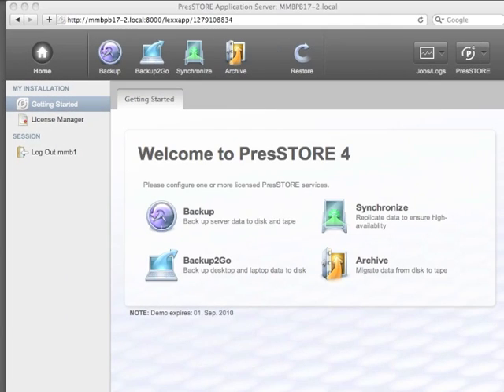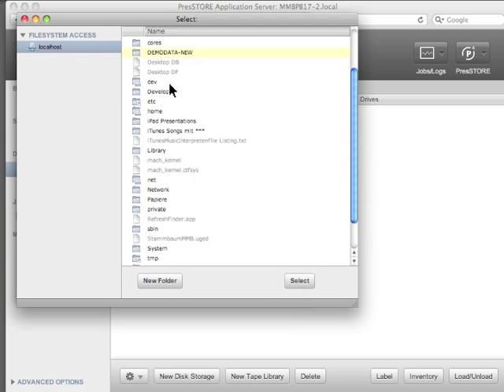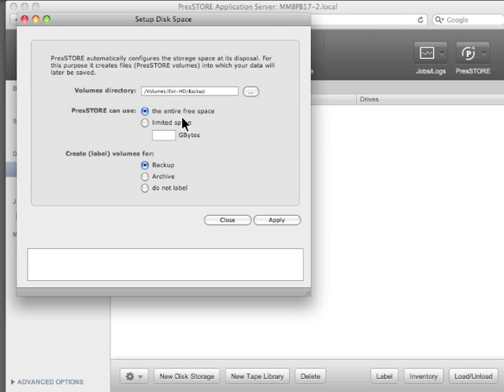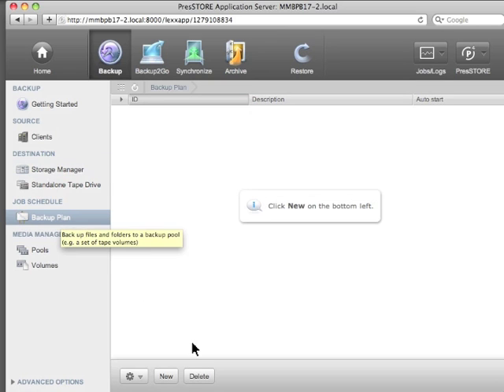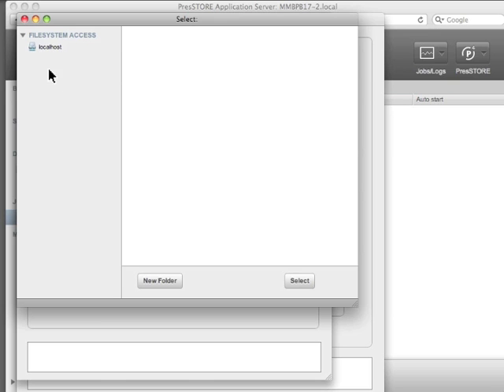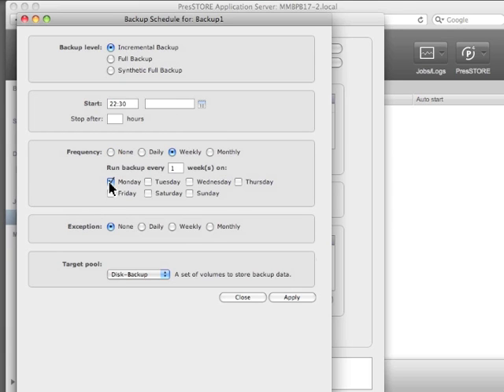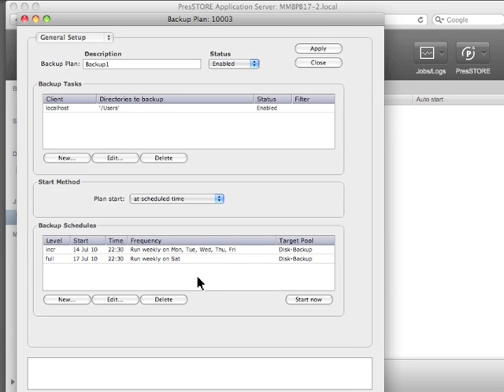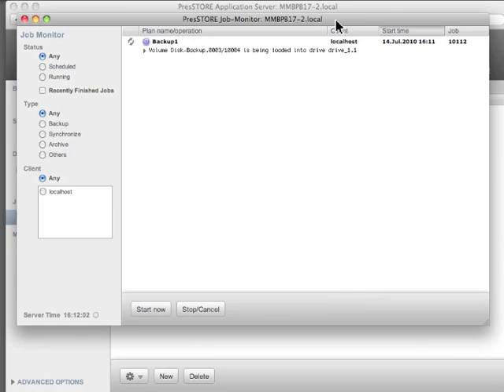How to setup a server Backup with P4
ARCHIWARE's data management solution PresSTORE allows users to synchronize, backup and archive data in heterogeneous environments.